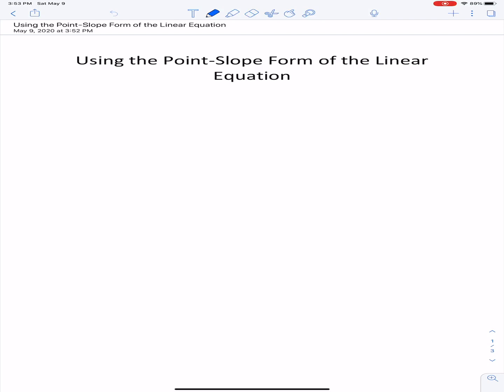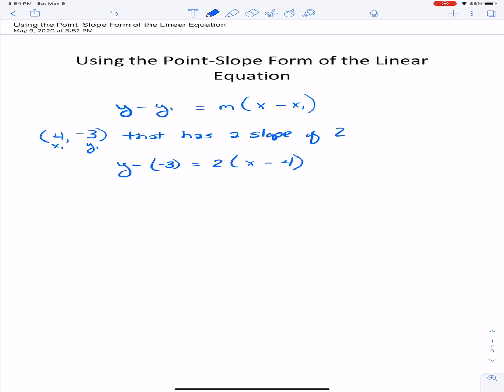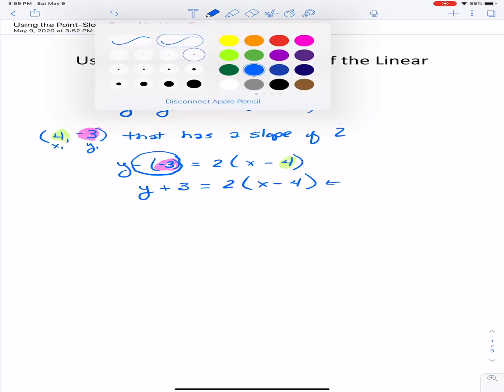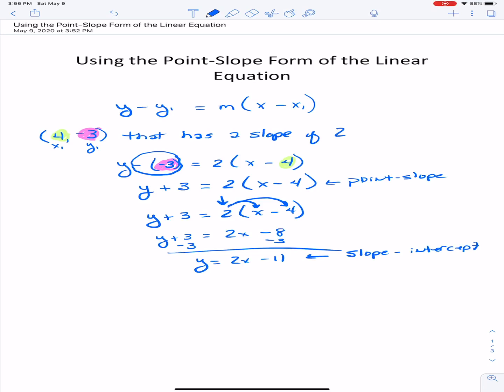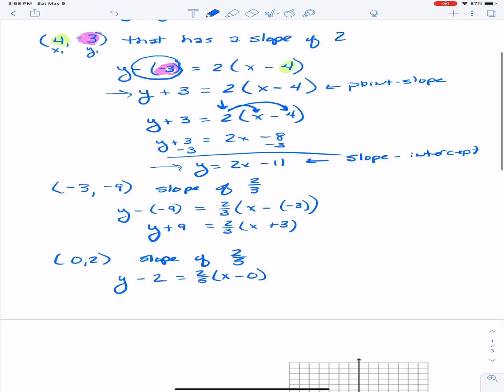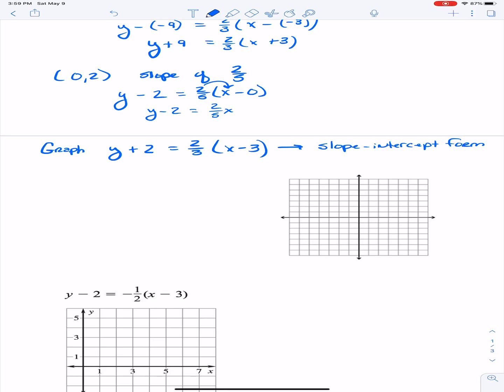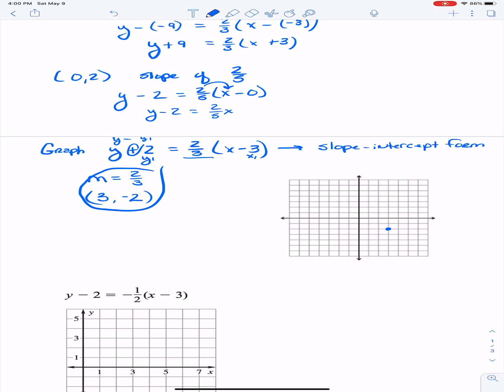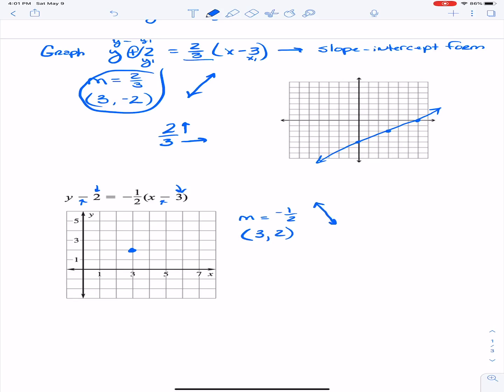Using the Point Slope Form of Linear Equations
This video will cover writing linear equations in the point-slope form.  It will also show you how to graph equations in the point-slope form.  Finally, the video will cover solving the point-slope form to get the slope-intercept form.